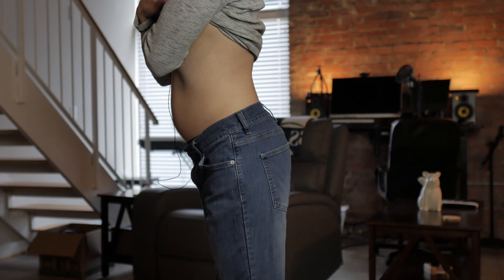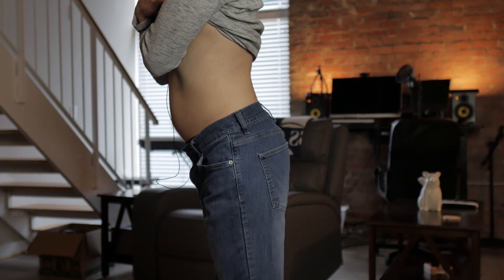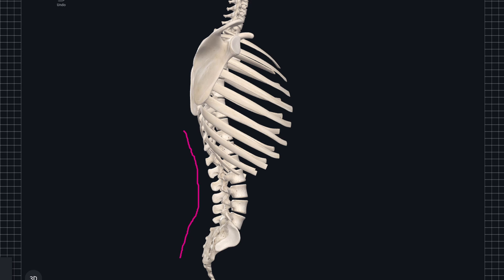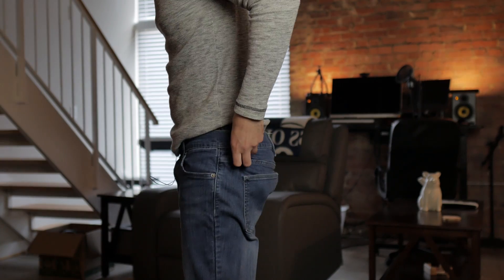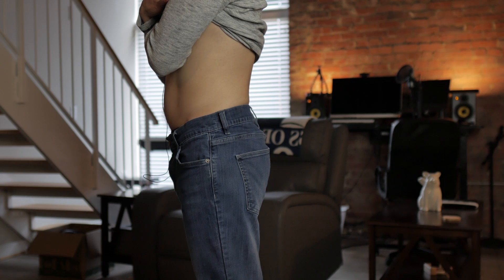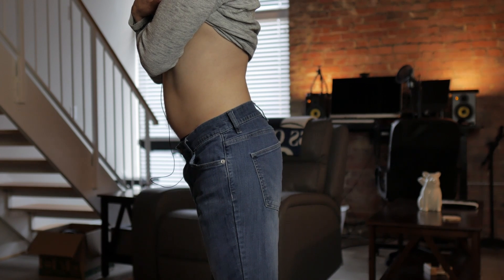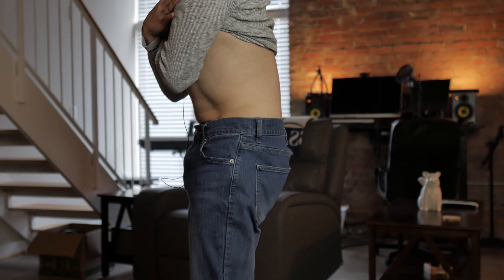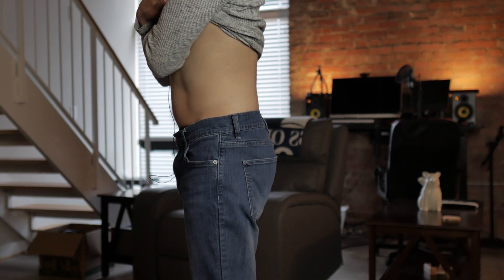Is Anterior Pelvic Tilt a DANGER to Your Posture?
When it comes to fixing poor posture, many people hear the terms anterior pelvic tilt and wonder what it is, and how it plays a role in posture. This video will help uncover those details!
BusyBody Online Physical Therapy provides you 1-on-1 access with a physical therapist to help you fix your posture and get rid of pain.

"Josh is a great teacher and genuinely wants to help his students. He helped me work through some of my issues. He went the extra mile and gave me more than just stretches to do. I do the exercises he recommends every day and I'm seeing a difference already. It really works!" -Jahlen B.